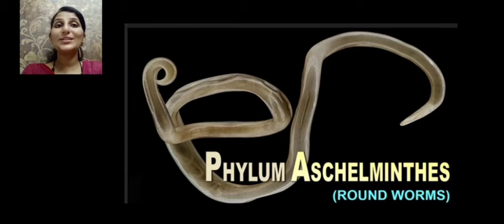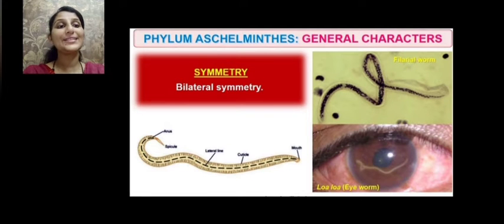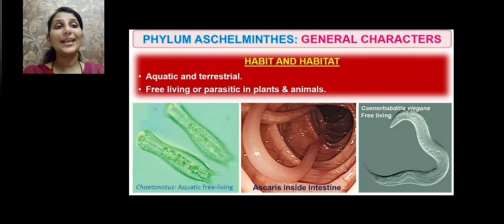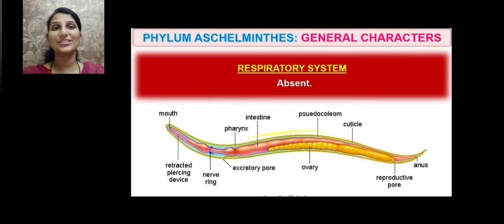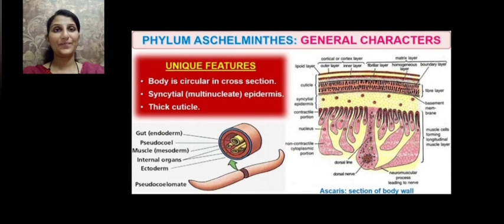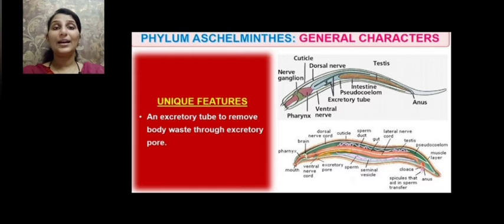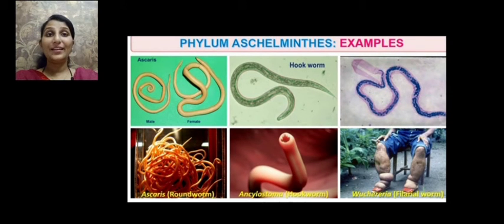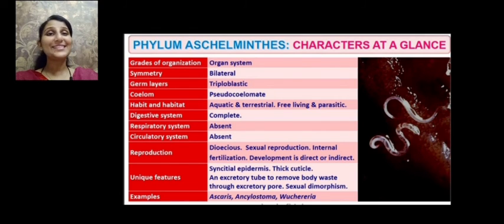ANIMAL KINGDOM - MODULE 6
Phylum Aschelminthes